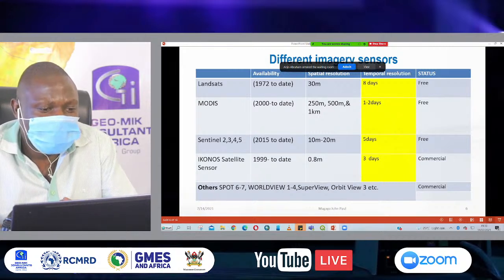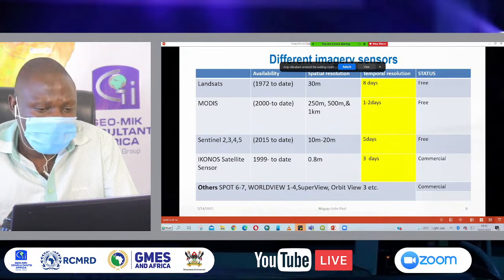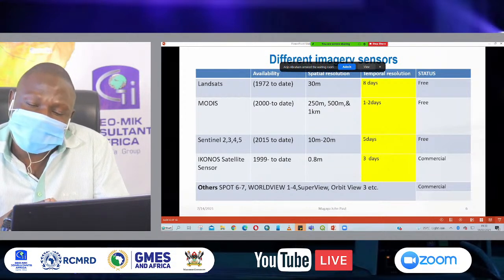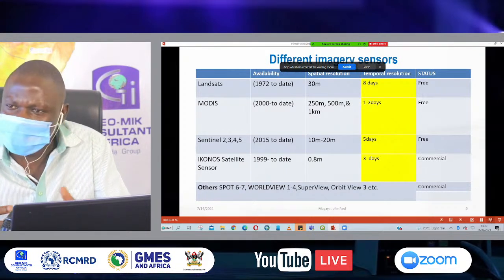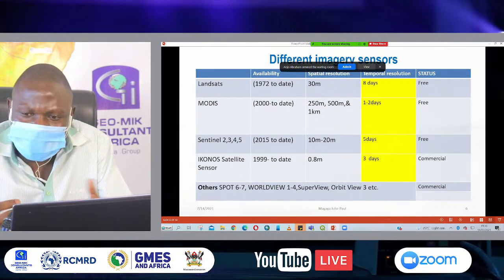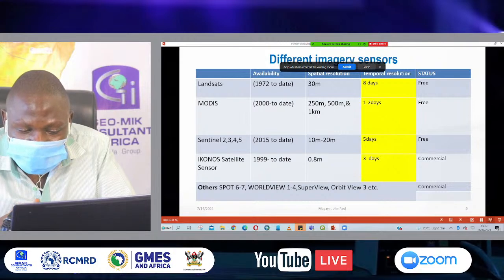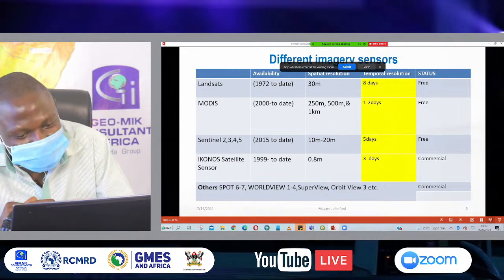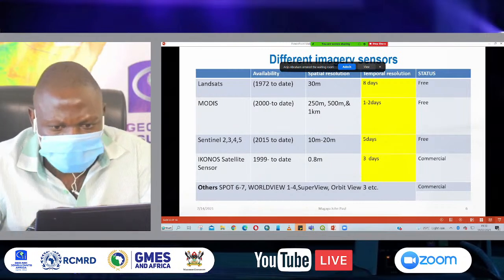Day 3: Land Productivity Data Downloads, Preparation and Processing... Stream 1.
Day 3: Land Productivity Data Downloads, Preparation and Processing By Mr. Magaya P/GEO-MIK.

Online Training On Geospatial Techniques In Land Productivity Monitoring.